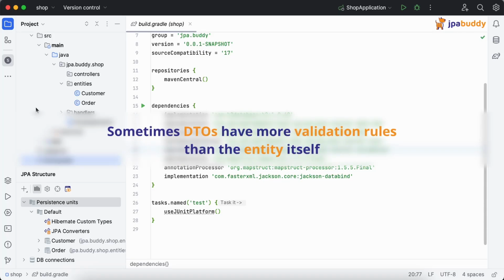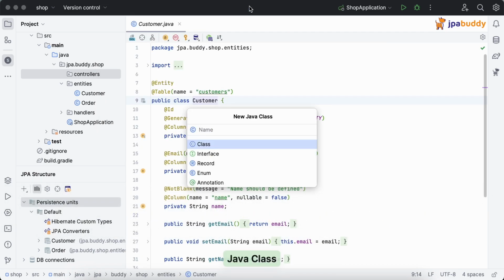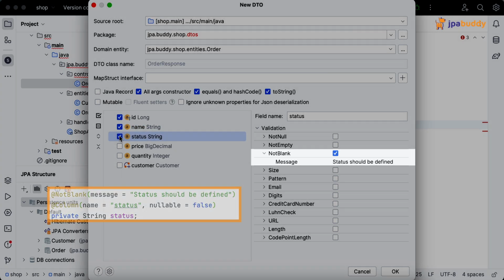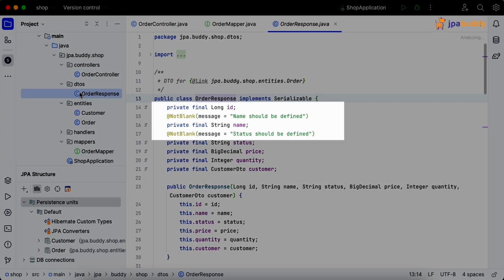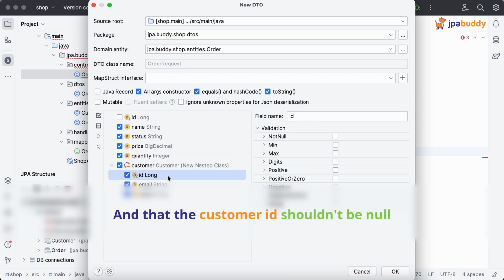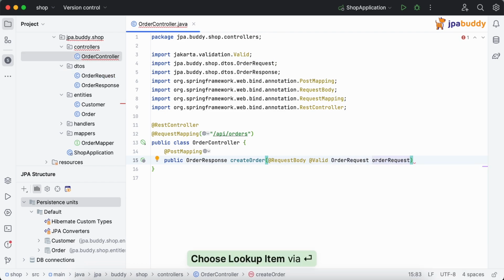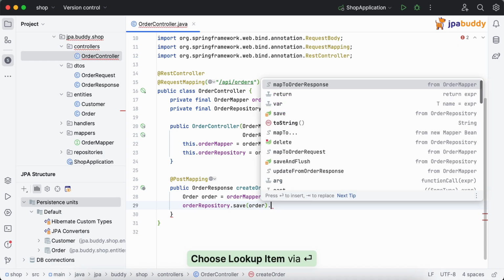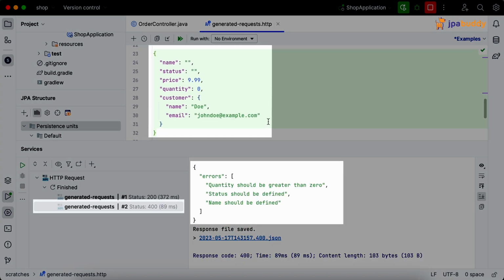Configure validation rules in REST API DTOs | JPA Buddy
JPA Buddy is an IntelliJ IDEA plugin that helps developers work efficiently with Hibernate, EclipseLink, Spring Data JPA, Flyway, Liquibase, Lombok, MapStruct, and other related technologies in both Java and Kotlin.

The plugin is intended to:
– Lower barrier to entry into development with JPA
– Boost developer’s productivity
– Make sure your code follows best practices

JPA Buddy delivers:
– Intuitive wizards to work with JPA
– Automatic database versioning changelog generation
– Smart inspections to make the code better
– JPA Entities generation based on tables (reverse engineering)
– Visual DTO designer and mapper code generator

You can use JPA Buddy in any project with Spring Boot, Jakarta Enterprise Edition, Quarkus, Micronaut, or even without any framework.